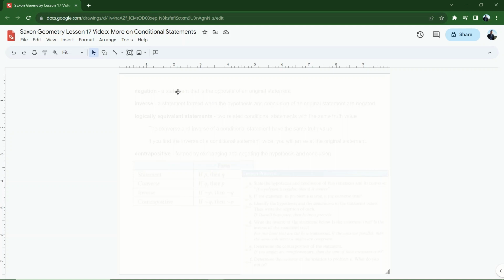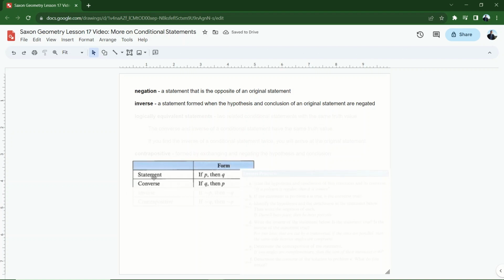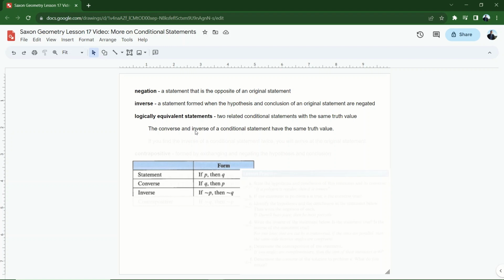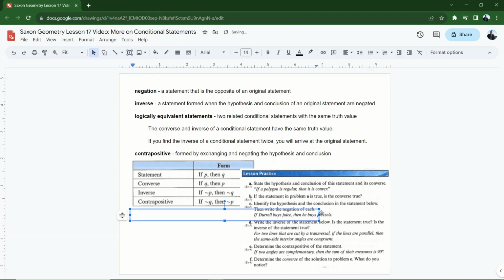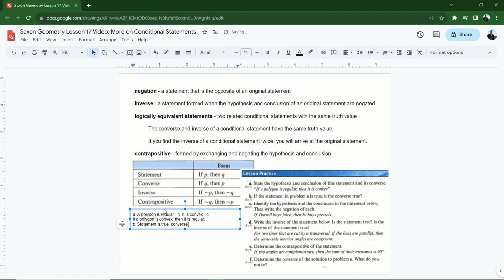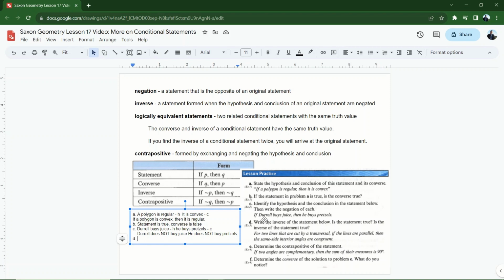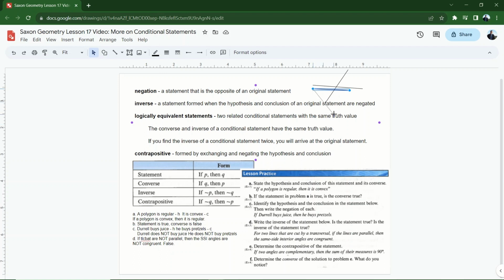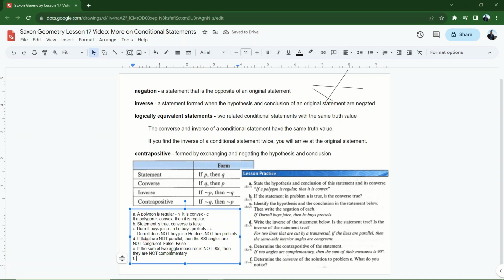Saxon Geometry Lesson 17 Video: More on Conditional Statements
In this video you will learn about conditional statements.